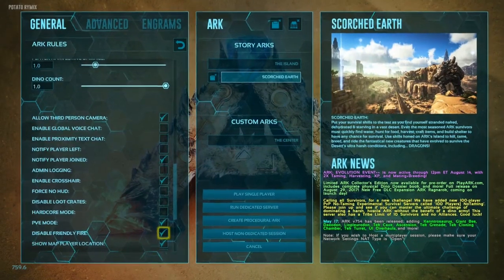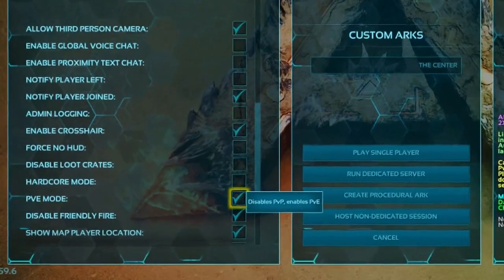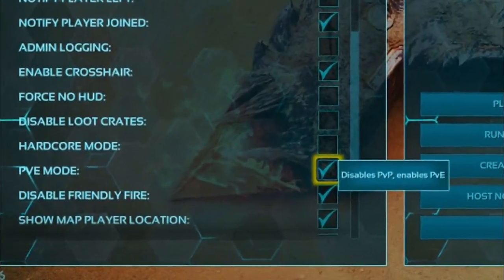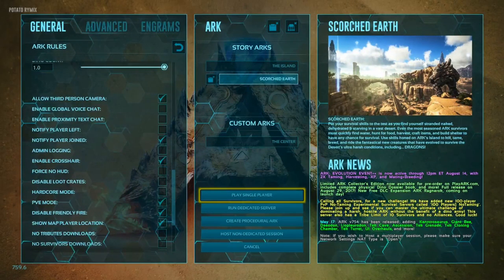ARK 29 minute RESPAWN TIMER FIX| WORKS ALL CONSOLES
AEK 29 minute respawn timer fix easy and simple

stay awesome guys thank you for 125 subs its so awesome